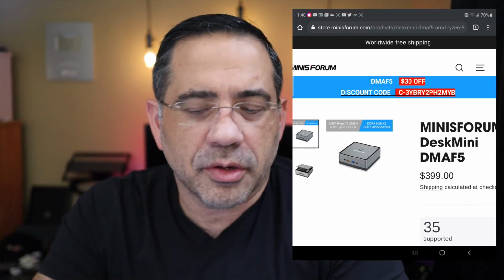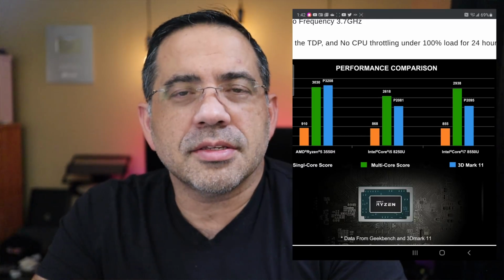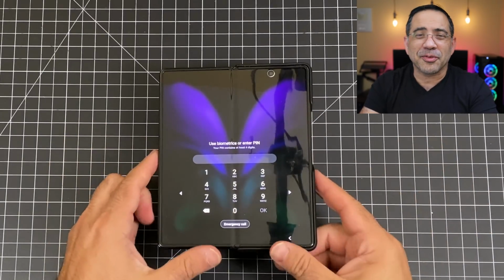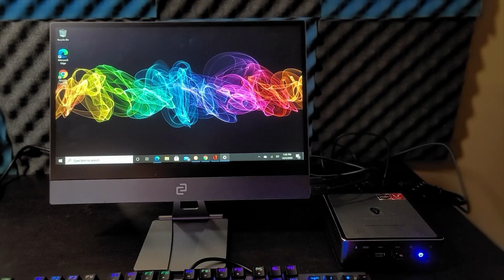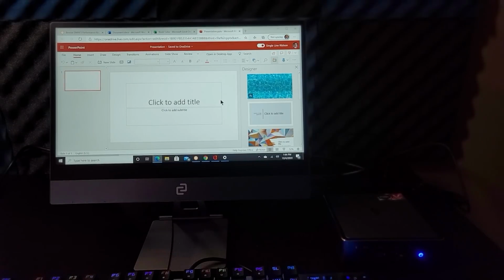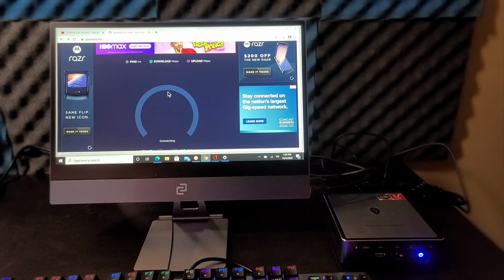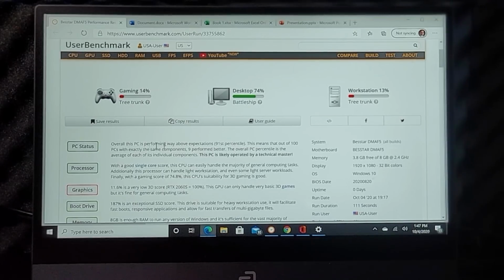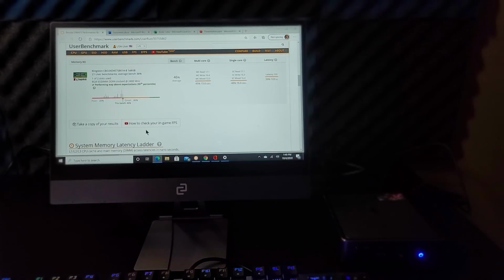Powerful AMD RYZEN 5 Mini Windows 10 PC - MINISFORUM DMAF5 - Any good?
In this video, we take a look and an amazing little Ryzen 5 Powered mini PC know as the MINIS FORUM DeskMini DMAF 5.  Powered by a  RYZEN 5 3550H with Radeon Vega 8 graphics
MINISFORUM DeskMini DMAF5

SPECS:
CPU: Ryzen 5 3550H 4 Cores 8 Threads Up to 3.7Ghz
GPU: Radeon Vega 8 @1200Mhz
Ram: Dual-Channel SODIMM DDR4 8GB Upto 32GB
Storage: M.2 SSD 256GB + 2.5” SATA
802.11AC Wifi + BT 5.0
Dual Gigabit Ethernet
4 USB 3.1 Ports
1x USB Type C
Full-Size HDMI + Full-Size Display Port
Total 3 Displays @ 4k 60